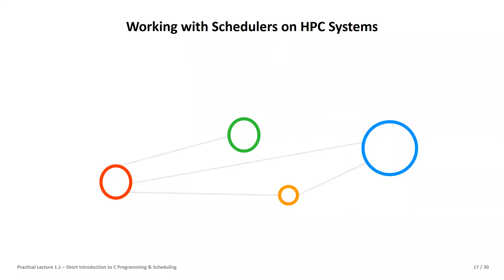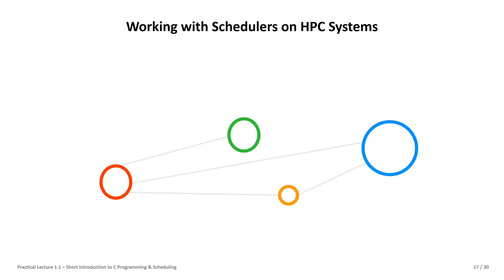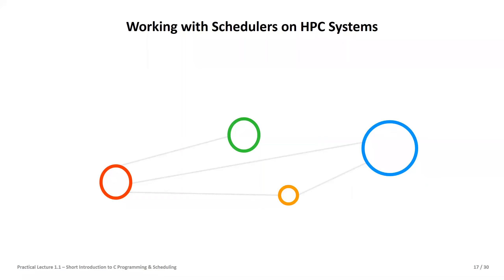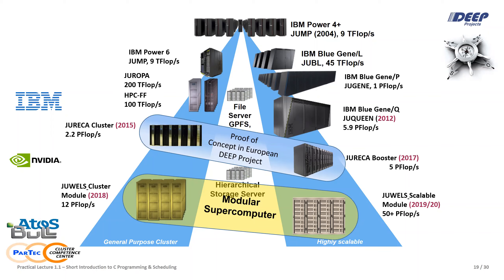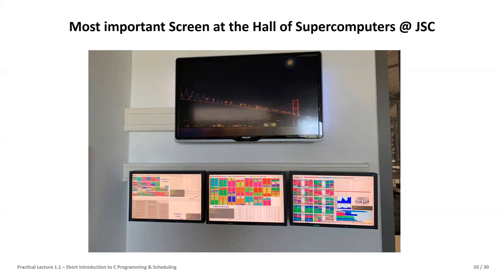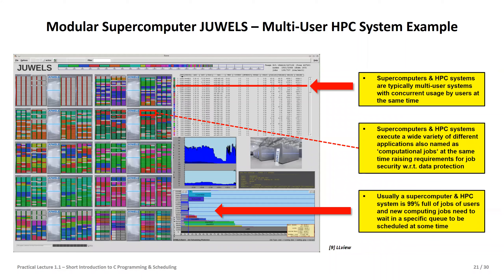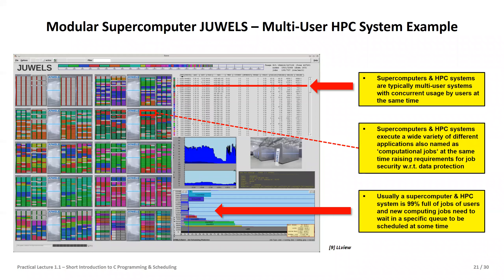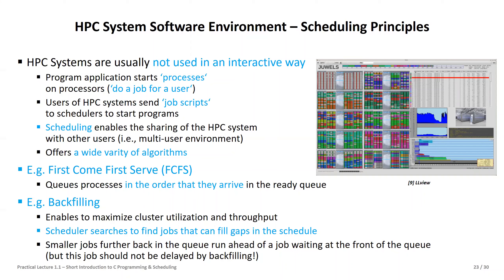2021 High Performance Computing Practical Lecture 1.1 Intro C Programming and Scheduling Part2 👨‍💻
Practical Lecture 1.1 - Short Introduction to C Programming & Scheduling 👨‍💻 - Part Two

16 university lectures with additional practical lectures for hands-on exercises in context

Spring 2021

Course Outline
1. High Performance Computing
2. Parallel Programming with MPI
3. Parallelization Fundamentals
4. Advanced MPI Techniques
5. Parallel Algorithms & Data Structures
6. Parallel Programming with OpenMP
7. Hybrid Programming & Patterns
8. Debugging & Profiling & Performance Analysis
9. Accelerators & Graphical Processing Units
10. Parallel & Scalable Machine & Deep Learning
11. HPC in Health & Neurosciences
12. Computational Fluid Dynamics & Finite Elements
13. Systems Biology & Bioinformatics
14. Molecular Systems & Material Sciences
15. Terrestrial Systems & Climate
16. Epilogue

Lecture Outline

Part One: Programming & Compiling C Programs
Common HPC Applications & Motivations for C Programming
Step-Wise Walkthrough for Programming a Simple C Program
HPC Systems Module Environment Revisited
Role of Compilers & Compiling C Programs
Executing C Programs on HPC System Login Node (not good!)

Part Two: Working with Schedulers on HPC Systems
Modular Supercomputer Examples as Multi-User Systems
HPC System Software Environments
Scheduling Principles
HPC System Jötunn – Scheduler SLURM Examples
Executing C Programs on HPC System Compute Nodes (right way!)